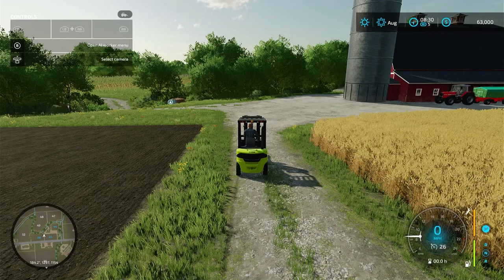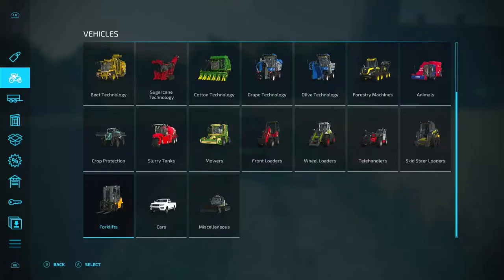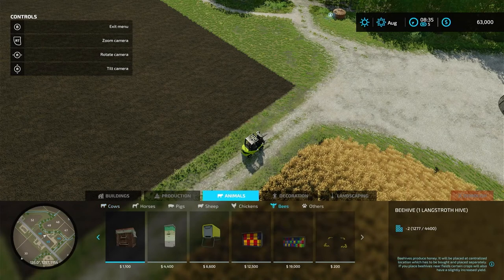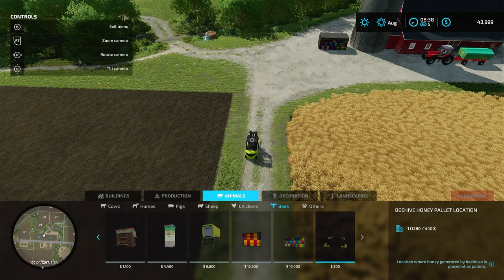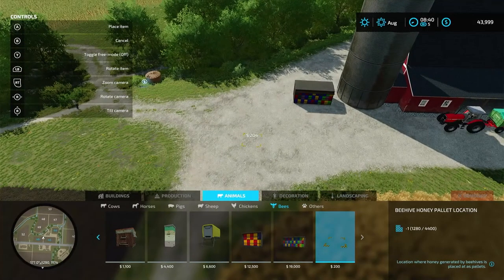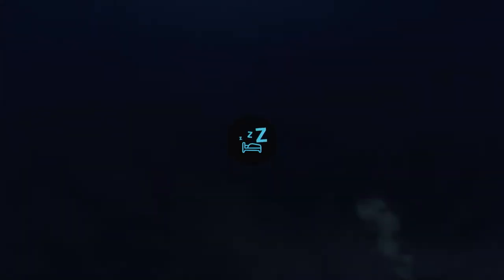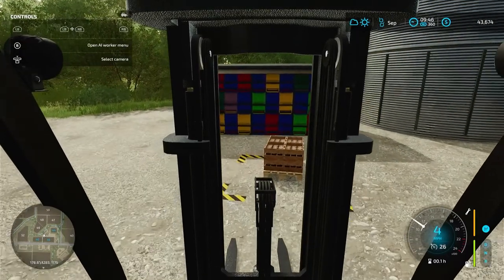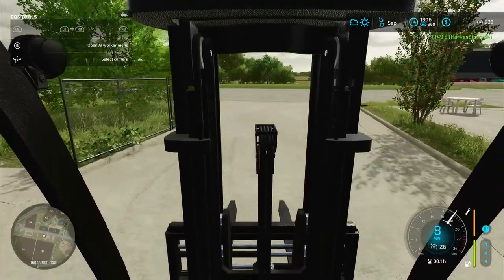How Much Can You Make Off Bees??? Farming Simulator 22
Beehives: This video on Farming Simulator 22, on the Elmcreek map, is figuring out how profitable beehives are. Once you know how much per beehive per year, then you will know how many you will need to put on your land to give you some extra cash. Incidentally, the amount computed in this video does not include the added bonus you get on your crops if you plant a flowering crop like canola. Bees is the easiest animal to own because once you buy it, you just collect the honey every day.